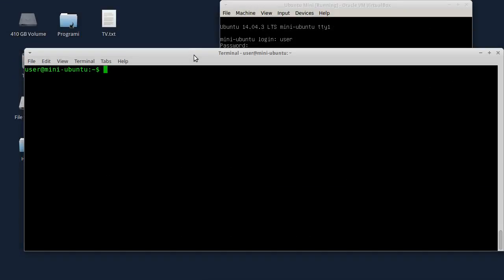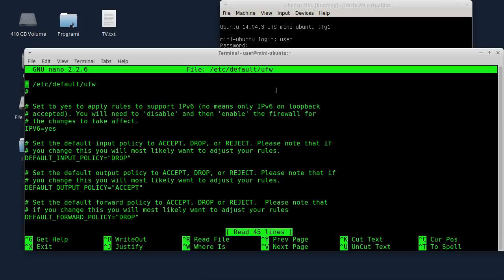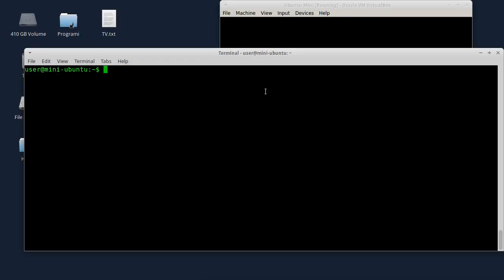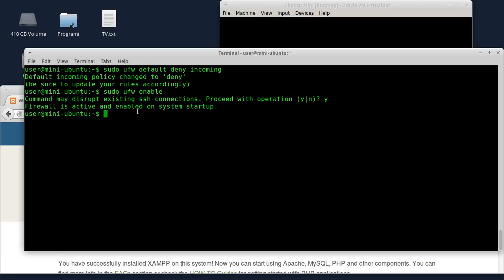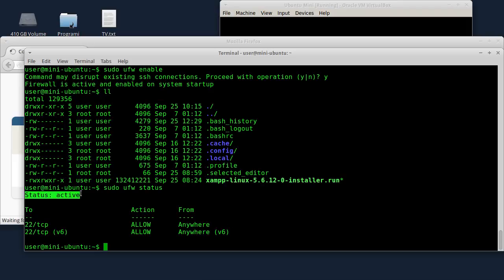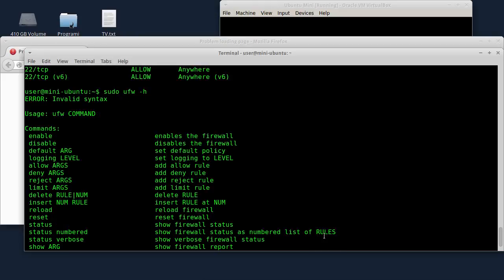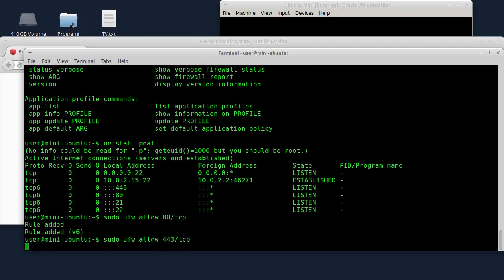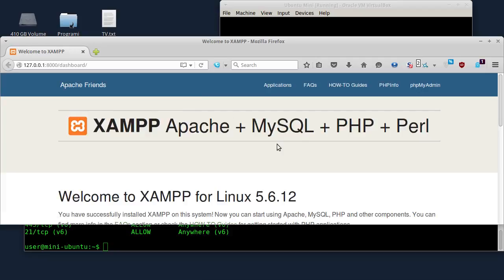Linux tutorijal 17 - Ubuntu Firewall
U ovoj epizodi pricam o podesavanju Ubuntu firewall-a udaljenog kompjutera preko ssh konekcije.